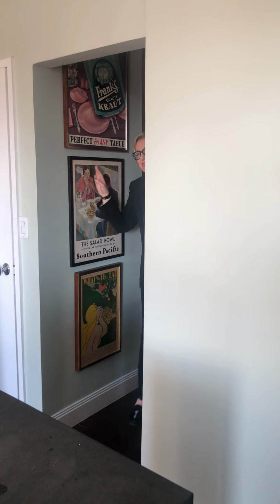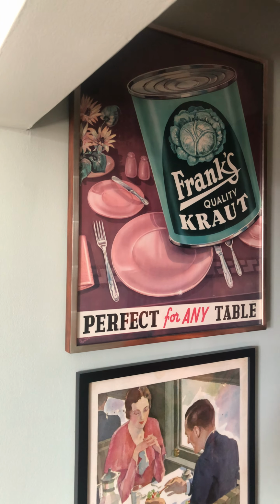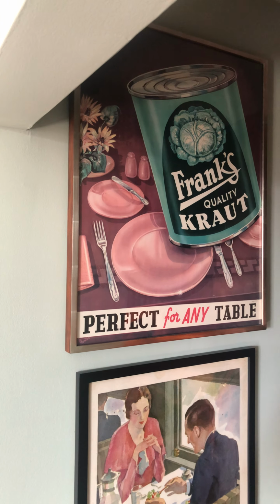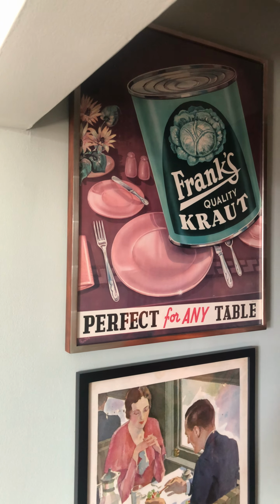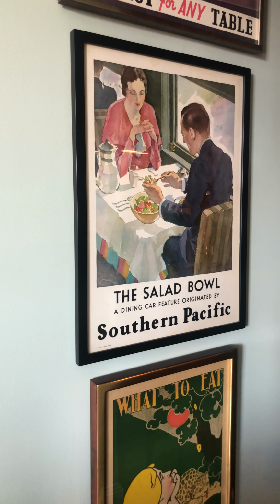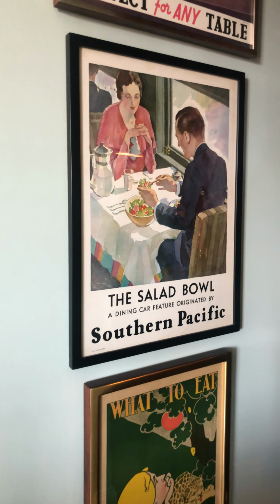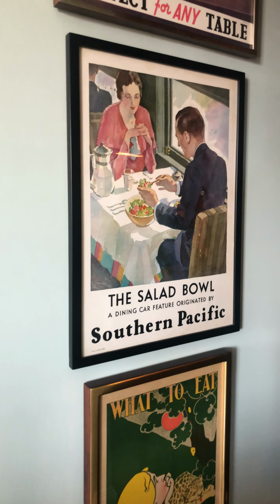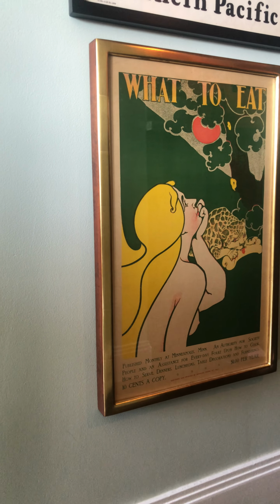Some Food Posters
Join Poster House's Chief Curator, Angelina Lippert, as she guides you through poster history in an educational series of mini-tours. Today, we look at a series of food related posters in her kitchen, including an Object Poster for kraut, a Southern Pacific railway poster for The Salad Bowl, and a food journal poster from the 1800s.